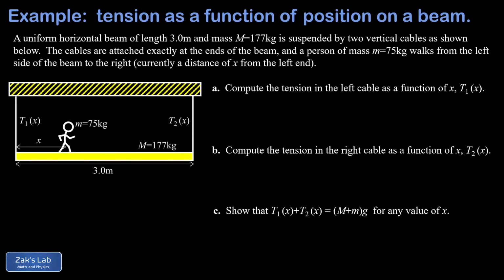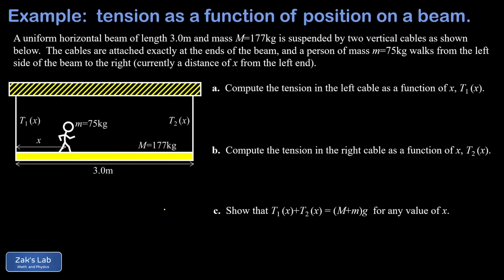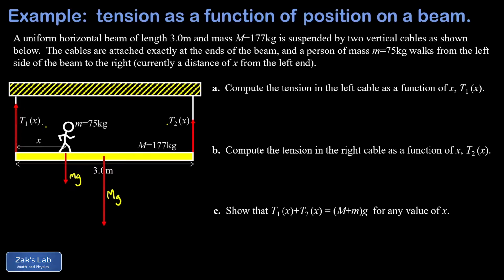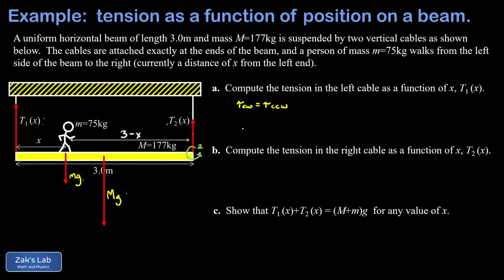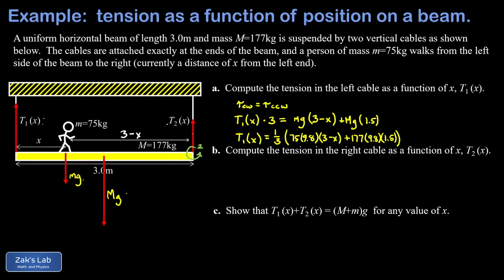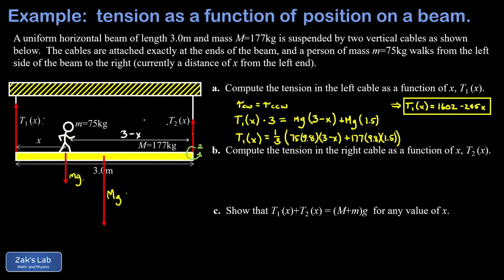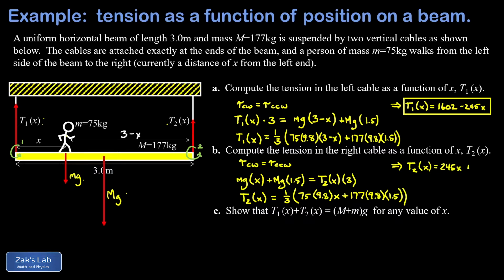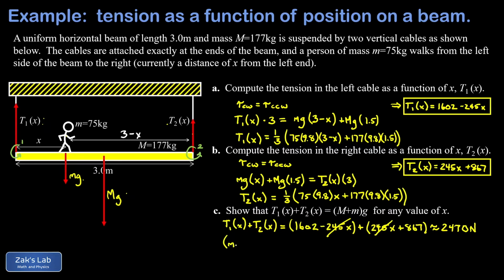Tension as a function of position for a beam and cable problem, person walking on the beam.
00:00 Given a horizontal beam suspended by two vertical cables, we are going to calculate tension as a function of position for a beam and cable problem:  as a person walks along the heavy beam, the tensions are a function of x, where x is the position of the person walking on the beam.  After computing the tensions in the cables as a function of x, we check our answer with a vertical force analysis, to check that the sum of the two upward tensions on the beam is equal to the combined weights of the person and beam.

00:40 Setup and choice of rotation axis for the first tension:  To get the tension T_1(x), we choose a rotation axis at the right end of the beam.  The point of this choice of rotation axis is that the torque exerted by T_2(x) vanishes about this rotation axis because the lever arm is zero!  We realize that we need the distance from the person to the right end of the beam, and we label the distance as 3-x, since the beam is 3m long and the person is a distance of x from the left end.

02:04 Compute the tension in the first cable: now we balance torques to find the tension in the first cable.  We say the sum of clockwise torques must be equal to the sum of counterclockwise torques, and we put in the clockwise torque exerted by the tension, and the counterclockwise torques exerted by the weight of the beam (remember gravity acts at the center of mass) and the weight of the person (remember the lever arm here is 3-x).  We quickly solve for the first tension as a function of x, the position of the person.

03:22 Compute the tension in the second cable:  to get the second tension, we choose a rotation axis at the left end of the beam and balance torques once again.  The counterclockwise torque is exerted by the tension at the right end of the beam and the two clockwise torques are exerted by the weights of the person and the beam.  We quickly solve for T_2(x) and we've got the tension in the second cable.

04:20 Check the sum of vertical forces:  Finally, if we've solved for the tensions in the vertical cables correctly, then the sum of the two upward forces (the sum of the two tensions) must balance the sum of the two downward forces (the sum of the two weights).  When we add the two tensions (both functions of x), the x-containing term cancels out and gives us constant number for the total upward force.  We check the sum of the two downward weight vectors, and we get the same number!